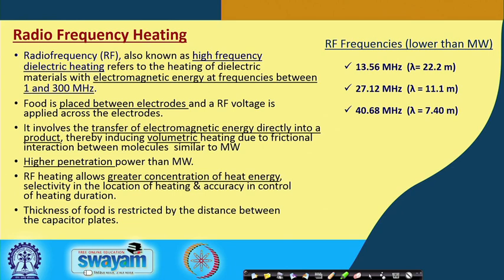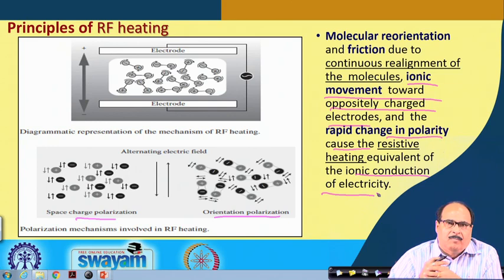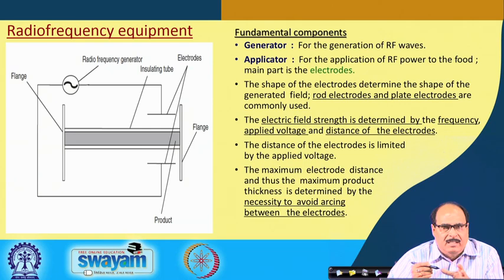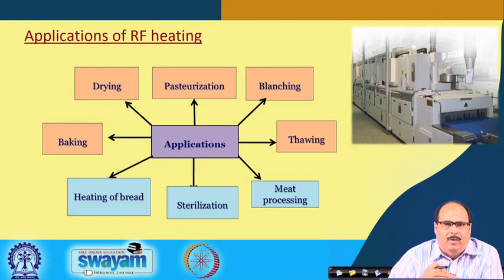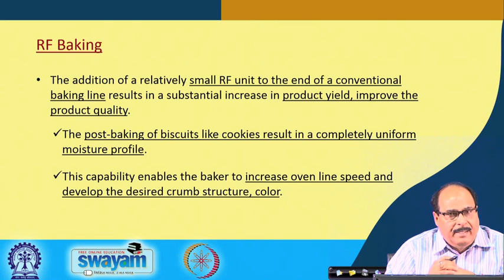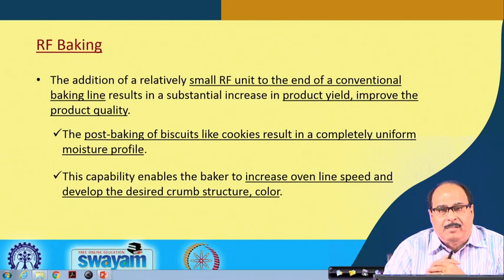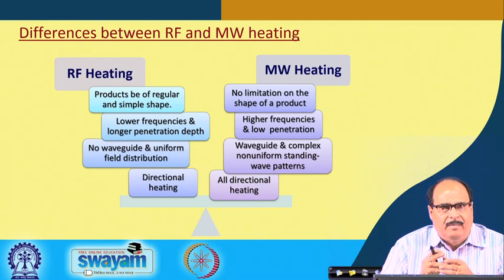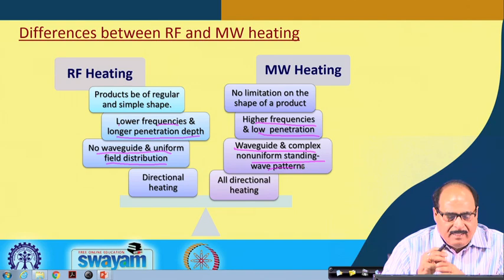Lecture 18: Radio Frequency Drying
Radio frequency heating, principle, equipment, RF heating systems, applications